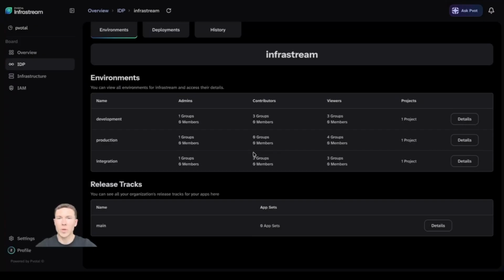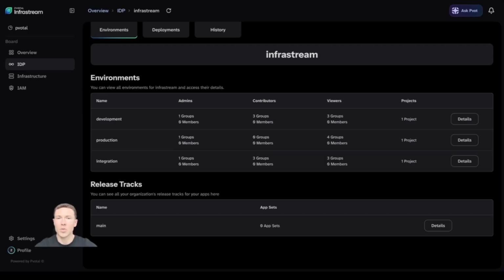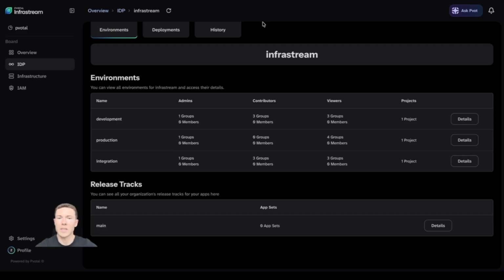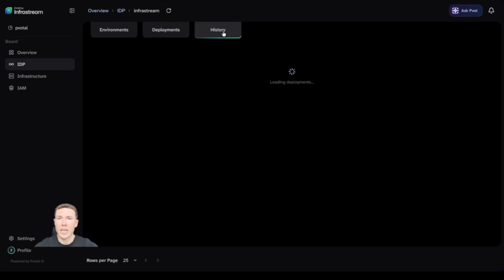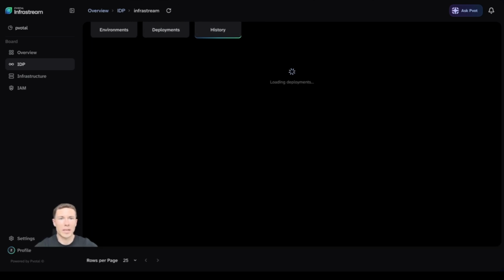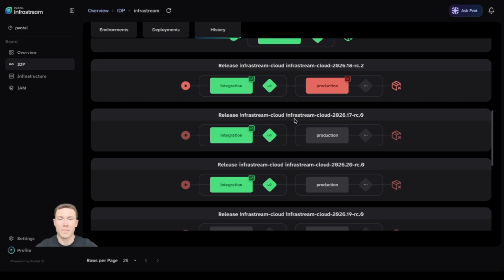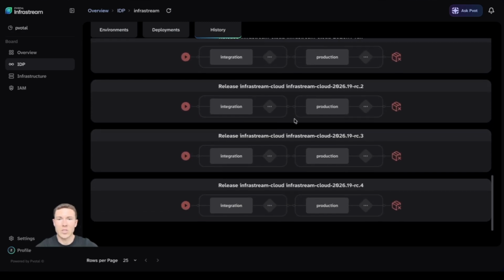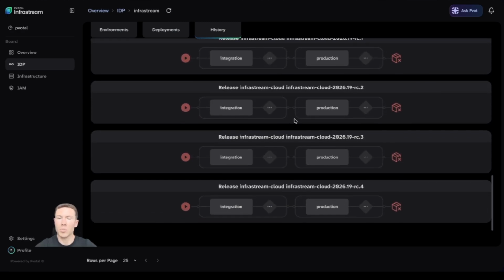Gain Complete Visibility with Infrastream | Product Demo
Discover how Infrastream provides complete visibility into engineering productivity and environment health.

In this product overview, learn how the platform centralizes environment data, deployment history and release information into a single view, giving teams real-time insights into infrastructure health and software deployments.

Infrastream helps engineering teams monitor environments, track deployment success, analyze historical releases, and improve operational visibility across the software delivery lifecycle.